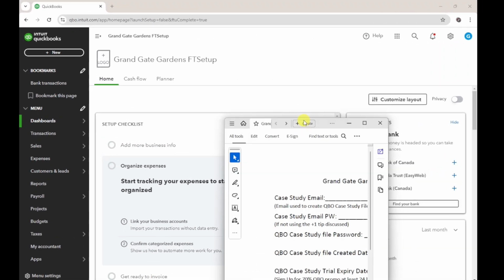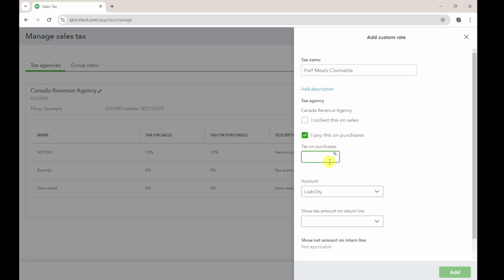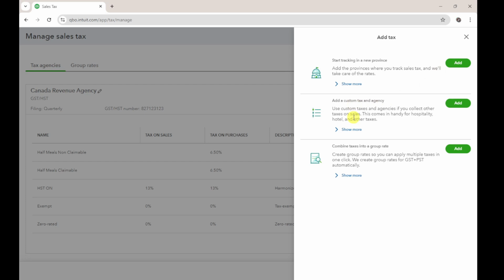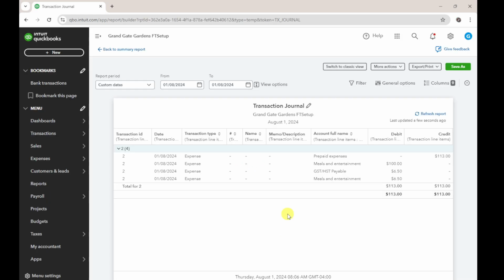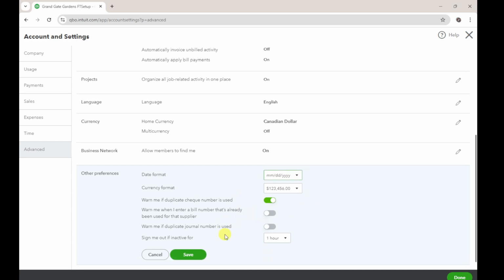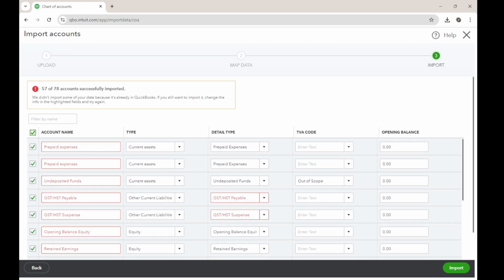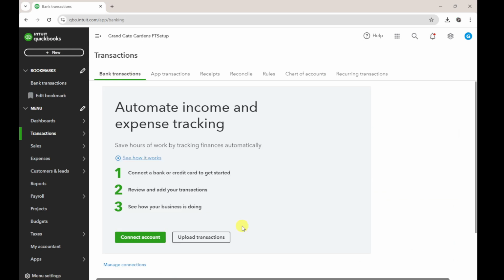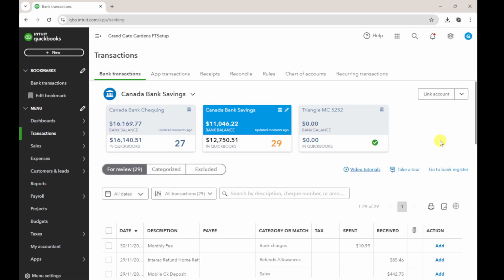How to set up the Case Study QBO account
Jump To:
0:00 Beginning
0:31 Setting up GST/HST
1:07 Setting up 50% Meals GST/HST Rate
6:10 QBO Setting to change EVERY time you start a new QBO file (Date order, Duplicate Bill number warning, Disable "Automatically Apply Credits" and Disable "Automatically Apply Bill Payments")
8:10 Importing the GL Accounts
9:11 Importing the Vendor List
9:44 Importing the bank feed files